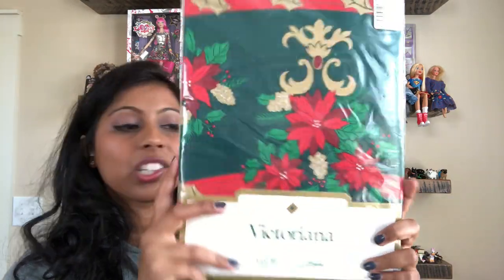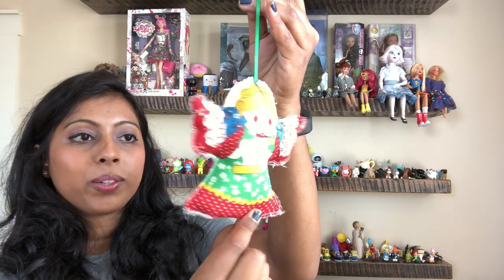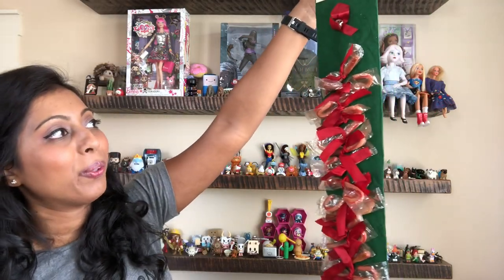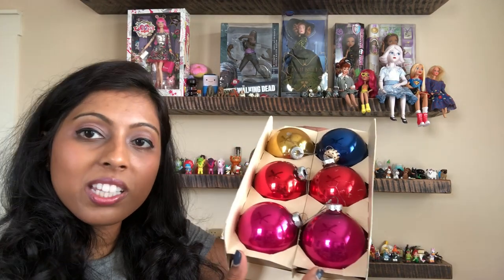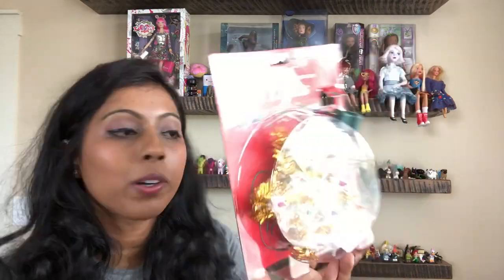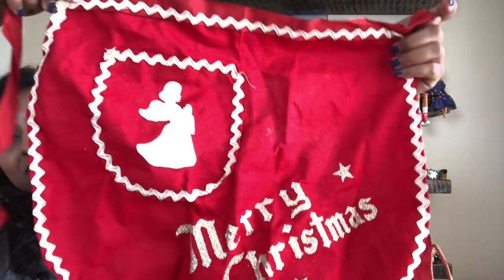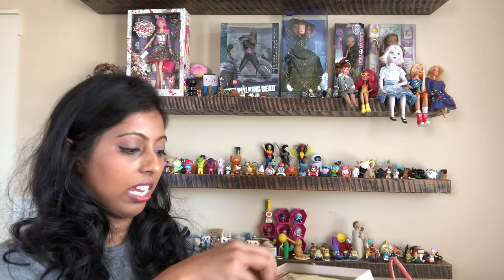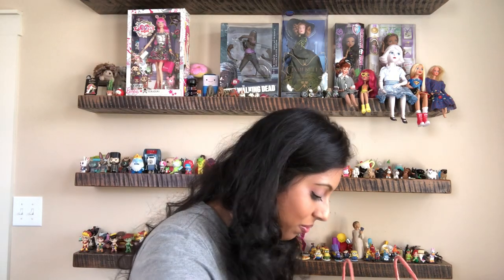The Never Ending Haul- Part 3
Hello!

We are at the end!
Thanks for sticking with me. I really do appreciate it.
Let me know what you guys liked below.
I look forward to hearing from you all!

Love,

D